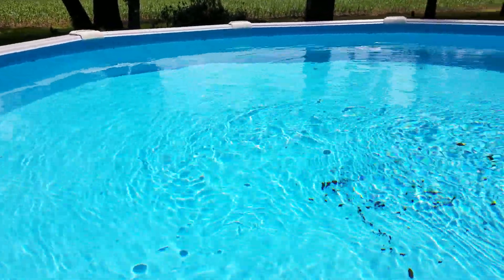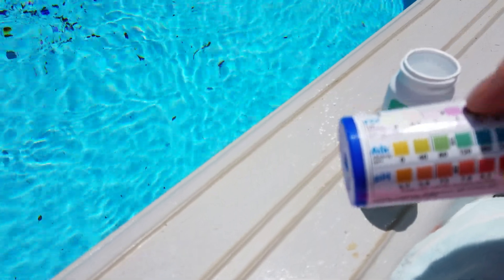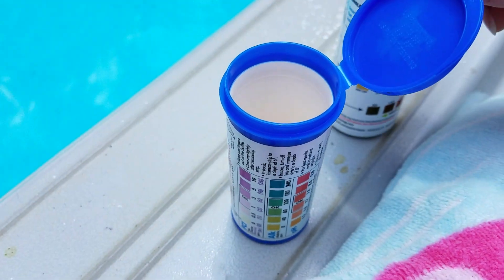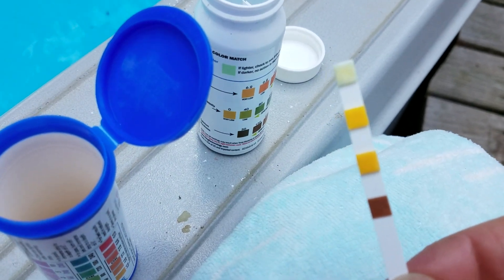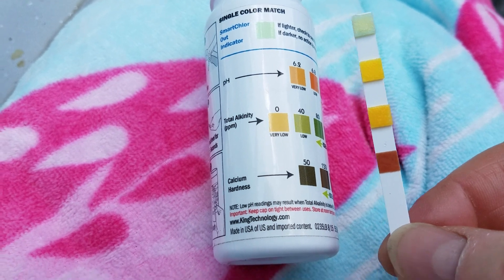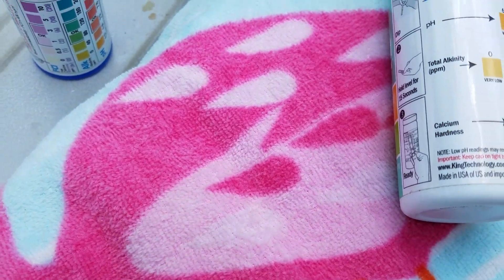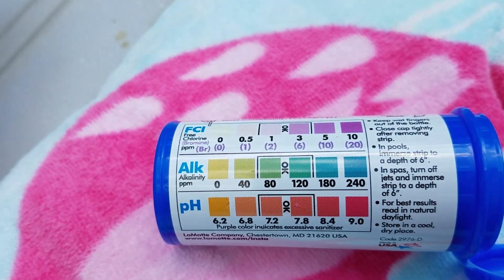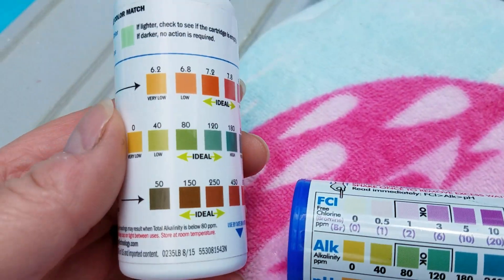Above Ground Pool Chemical Test Strips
What do they mean and how to read them.